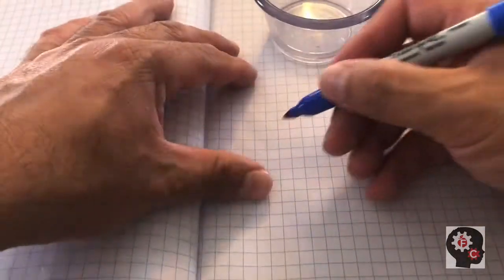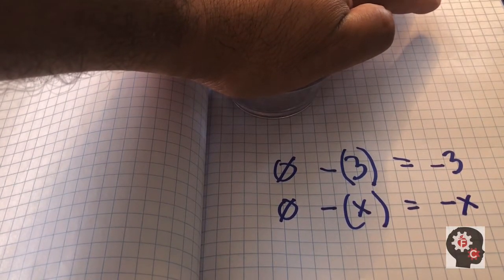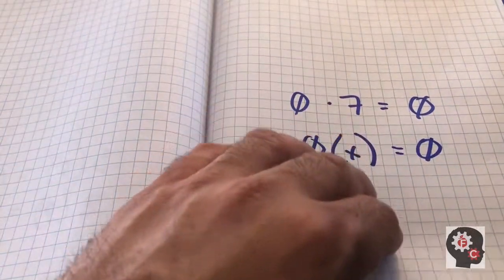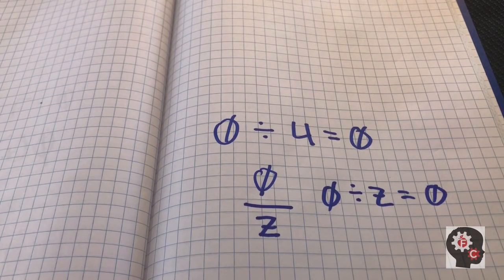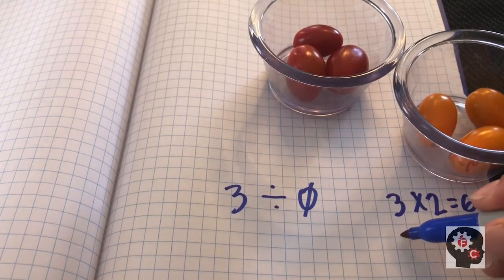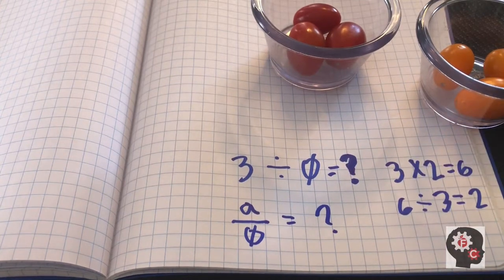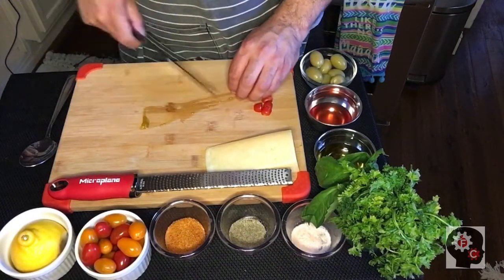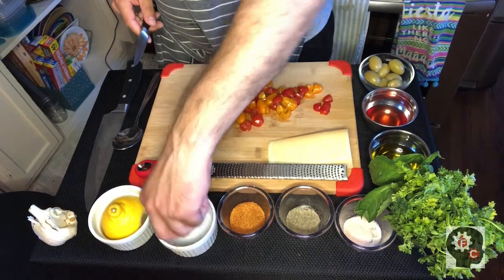The Unusual Number Zero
A simple lesson about the unusual number zero in algebra, using tasty cherry tomatoes to help; followed by an easy bruschetta recipe hungry kids can make at home.